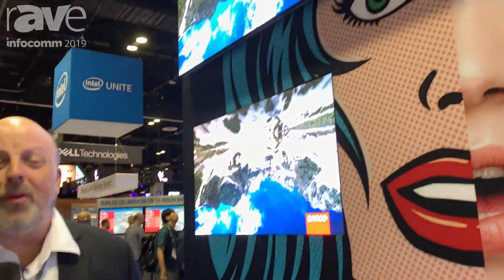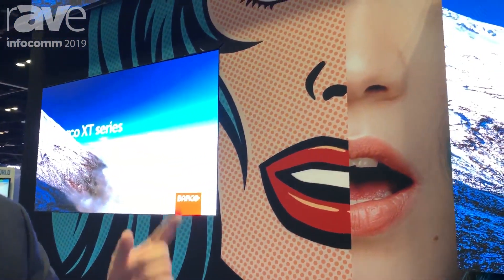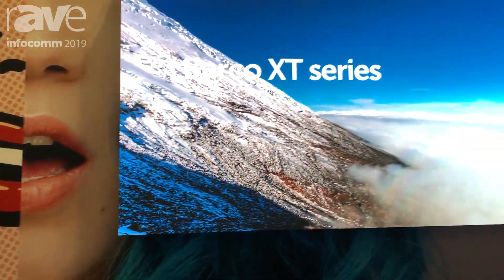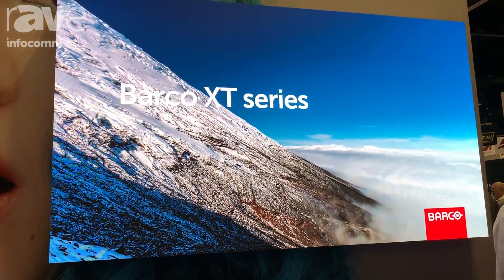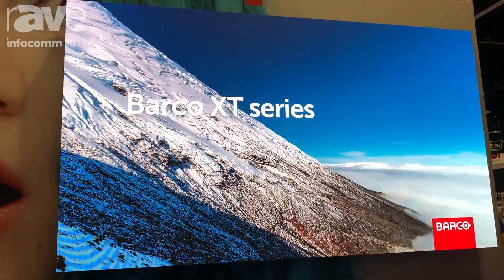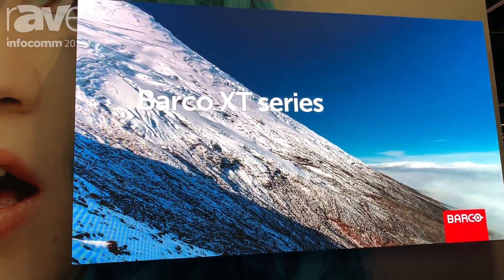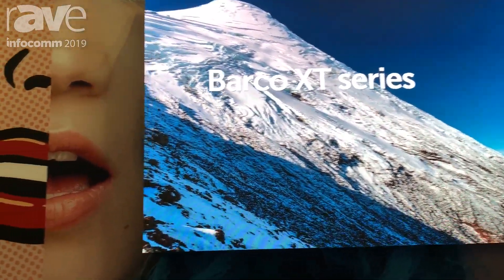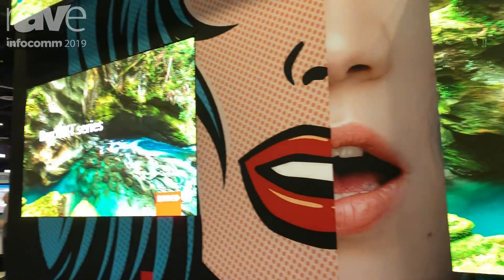InfoComm 2019: Barco Showcases the XT Series of Direct-View LED Video Wall Displays